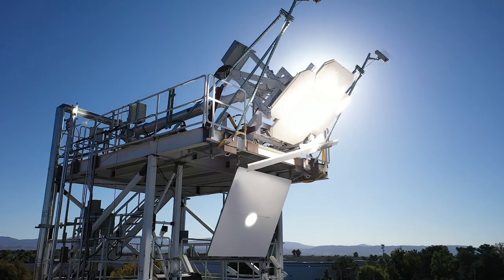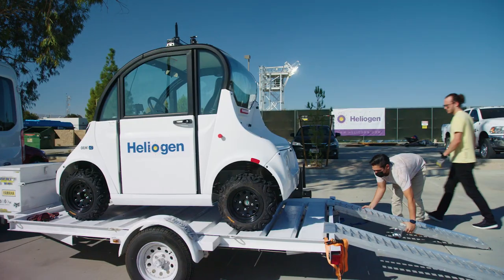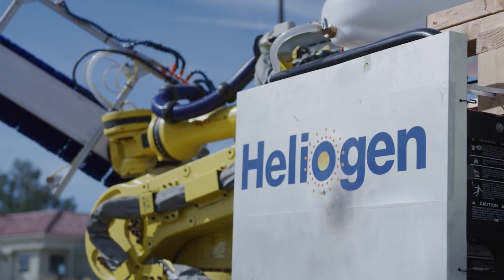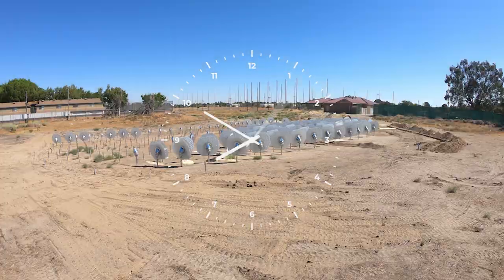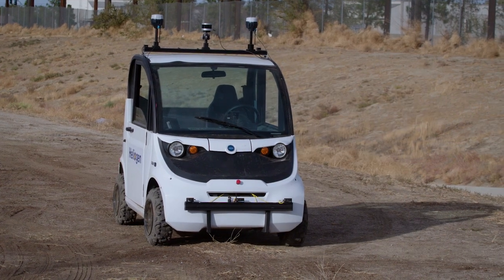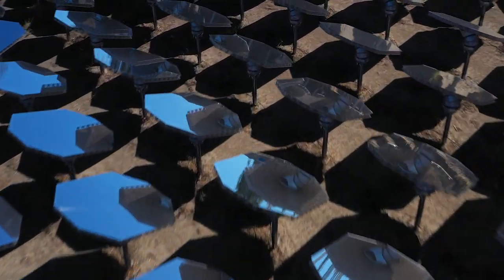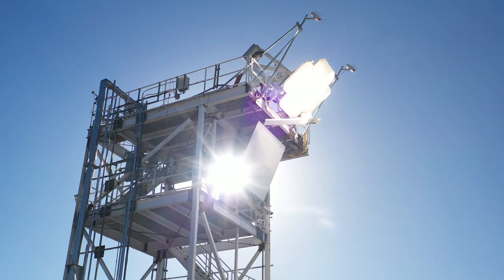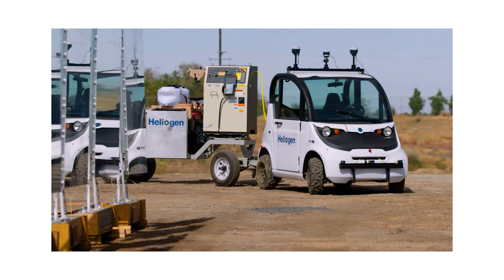Heliogen demonstrates AI-powered autonomous robot, ICARUS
ICARUS, Heliogen’s Installation & Cleaning Autonomous Robot & Utility Solution, is Expected to be Enhanced and Deployed Across Heliogen’s Full-Scale Facilities by 2023

PASADENA, Calif., December 9, 2021 — Heliogen (the “Company”), a leading provider of AI-enabled concentrated solar power, today announced a new technological breakthrough in the production of low-cost renewable energy. In field tests at Heliogen’s Lancaster, California facility, the Company successfully completed the first technical demonstration of an autonomous field maintenance system, Heliogen’s Installation & Cleaning Autonomous Robot & Utility Solution, or ICARUS. By bringing the same advanced technologies that enable its AI-enabled concentrated solar power systems to the task of installing and maintaining those systems, the Company’s latest innovation is expected to significantly reduce the time to deploy its concentrated solar facilities, as well as the costs associated with construction and ongoing maintenance.

Heliogen’s concentrated solar facilities employ arrays of mirrored heliostats that require upkeep and cleaning to ensure peak optical performance and a high level of energy generation efficiency. With traditional solar plants, conventional manual cleaning methods are expensive and labor-intensive, and as such, are only completed once every few months. To improve cost savings and operational efficiency, Heliogen designed the ICARUS system, which utilizes GPS, ultrasonic rangefinders and light detection and ranging (LIDAR) sensors for completely autonomous operation, while also collecting performance data to achieve operational and cost efficiency for the entire lifecycle of the mirror field. The ICARUS system is designed to autonomously clean a field of mirrors on a predetermined schedule, keeping the system at peak performance with minimal human intervention required.

In addition to cleaning and maintenance operations, ICARUS can also be used to reduce the cost of system installation by autonomously delivering heliostats from an assembly or inventory location to the field and installing them with an accuracy of up to two centimeters. The ICARUS system can then record and transmit the installation position to the field model, improving the accuracy of the field control software and removing the need for expensive calibration. Heliogen’s future solar plant installations developed with ICARUS could be built around the clock, day or night, with computer-vision precision and with minimal physical labor.

ICARUS is designed to handle both structured and unstructured environments, maneuvering through varying topographies with ease. The system also has built-in obstacle detection and avoidance, so anything that suddenly appears in its path – whether people, animals, or debris – will be recognized and automatically avoided.

“Heliogen has pioneered the unique combination of hardware and software to drive up performance and drive down the costs of its concentrated solar systems. By taking advantage of huge boosts in processing power due to the advances of Moore’s Law, AI, computation, and computer vision, Heliogen aims to make solar energy more affordable than ever before,” said Bill Gross, founder and CEO of Heliogen. “This first technical demonstration of ICARUS is a leap forward in realizing Heliogen’s mission to replace fossil fuels with concentrated sunlight – cost-effectively and at scale.”

Heliogen’s breakthrough concentrated solar energy system utilizes AI to precisely align its mirrors with unprecedented accuracy, delivering carbon-free energy in the form of heat, power, or green hydrogen fuel. Harnessing the same advancements in AI and automation, ICARUS is designed to streamline the installation and maintenance of Heliogen’s future full-scale concentrated solar plants to bring down the cost of renewable energy for commercial and industrial applications. ICARUS is expected to be deployed across Heliogen’s full-scale facilities by 2023.